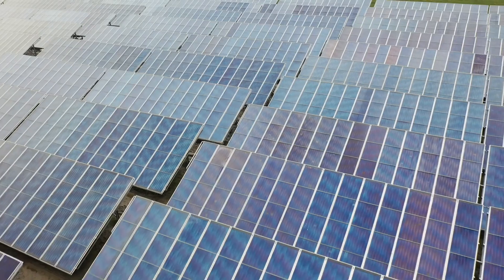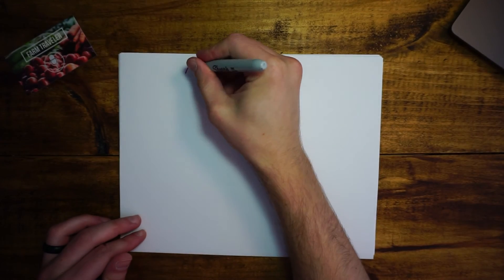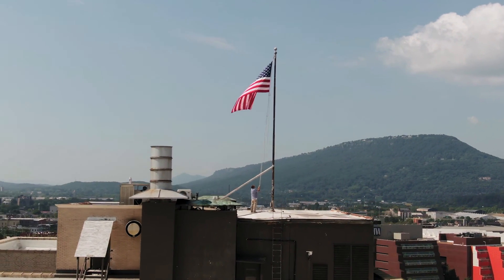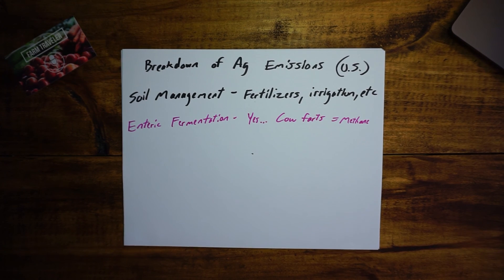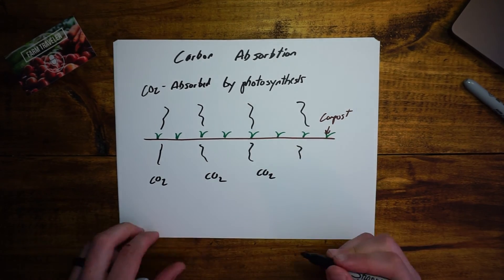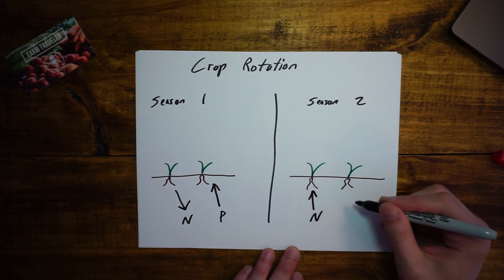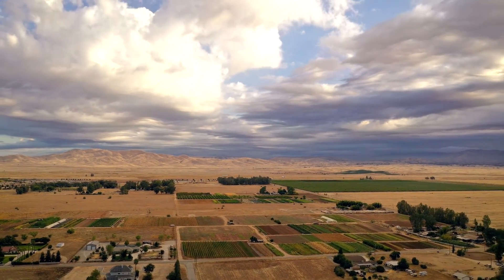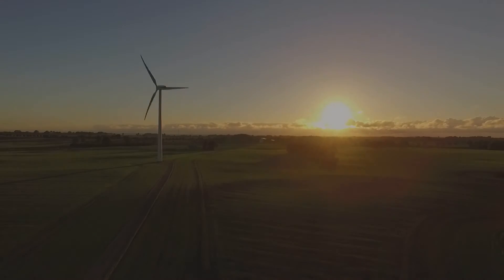Understanding Carbon Farming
In this video, I'll show you some information about Carbon Farming and how it can reduce agriculture's impact on the environment.